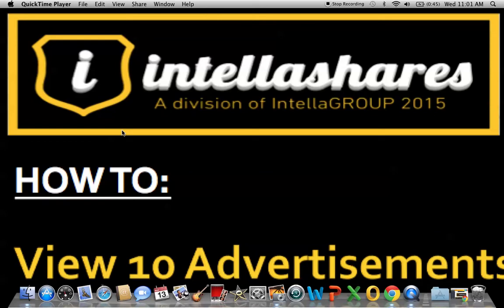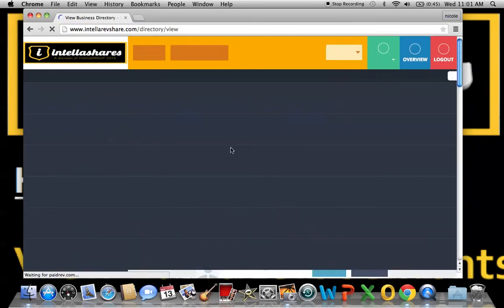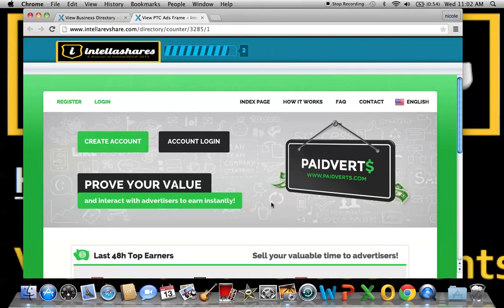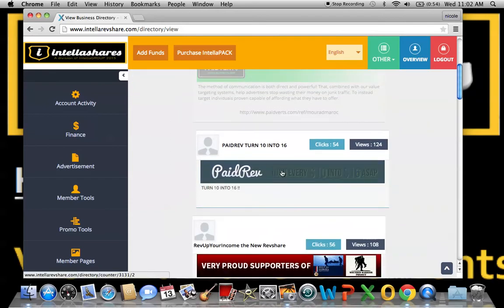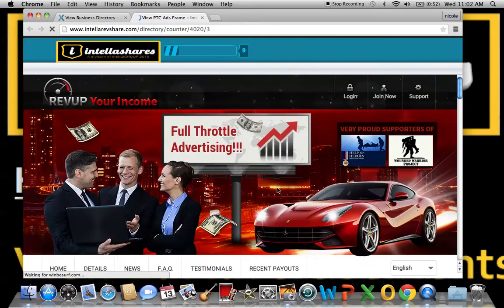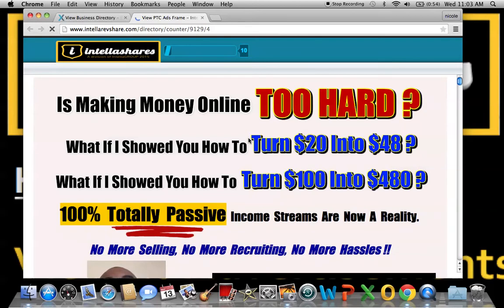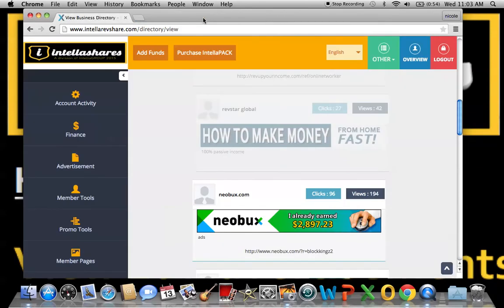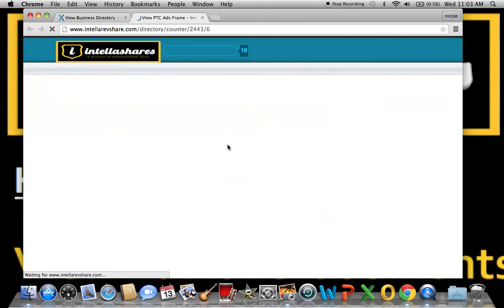IntellaSHARES - IntellACADEMY "How to VIEW YOUR ADS"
This tutorial video explains how to VIEW YOUR DAILY Ads in order to Qualify to Receive a Revenue Share Bonus at IntellaSHARES!